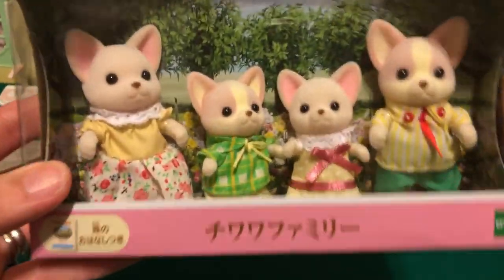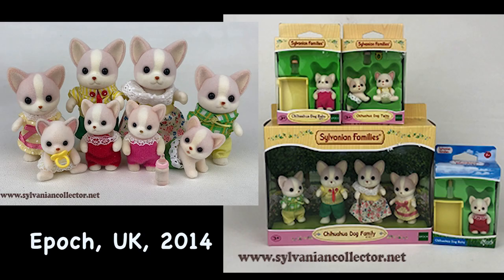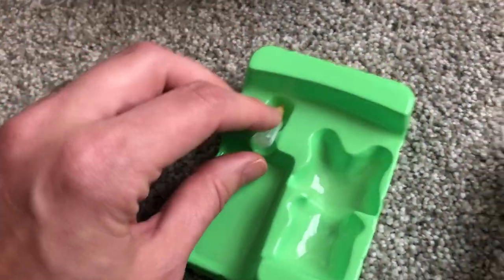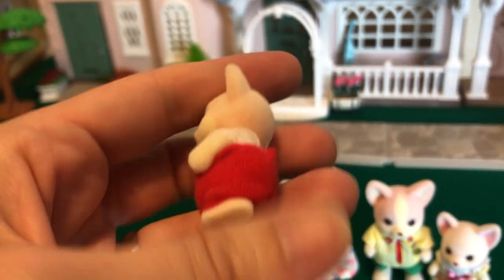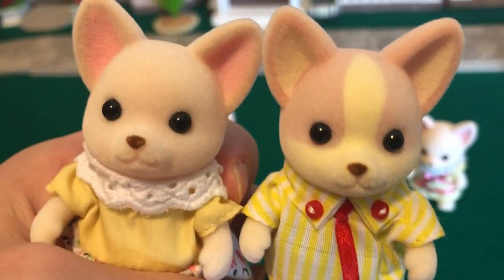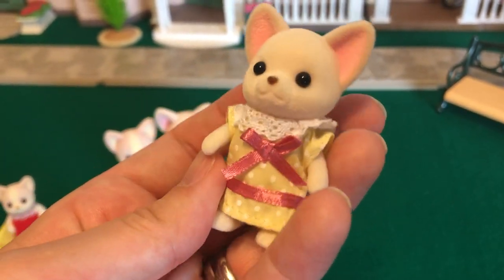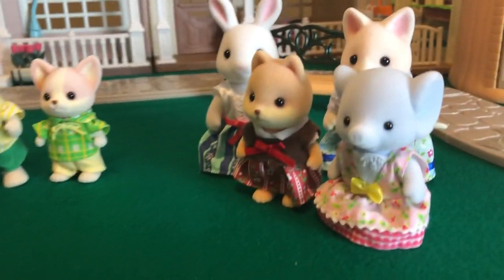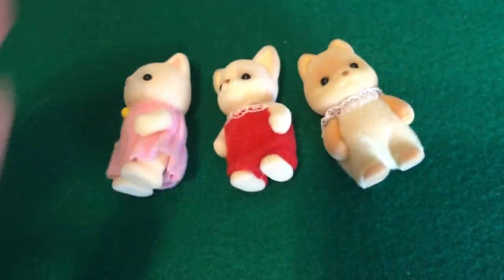Chi-WOW-WOW!! Calico Critters CHIHUAHUA Family and Baby! Sylvanian Families Japan Import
Welcome Back!

Today I'm showing off our Sylvanian Families / Calico Critters CHIHUAHUA family and baby... Sooo cute!! I love how the markings are different on the boys and girls, and how they are all slightly smaller than their critter counterparts. So lovely!